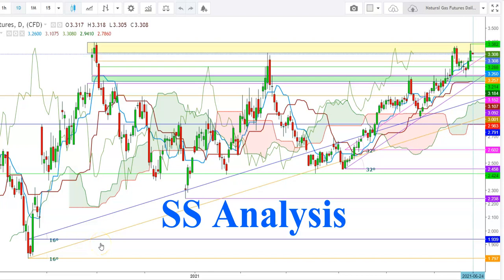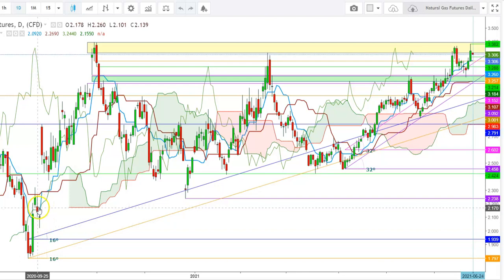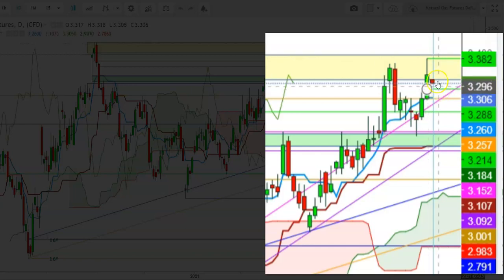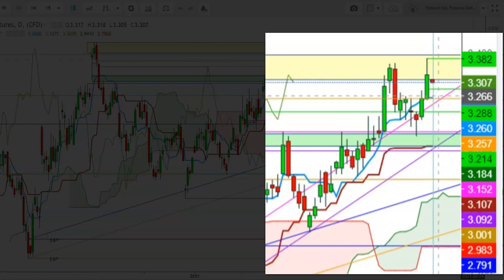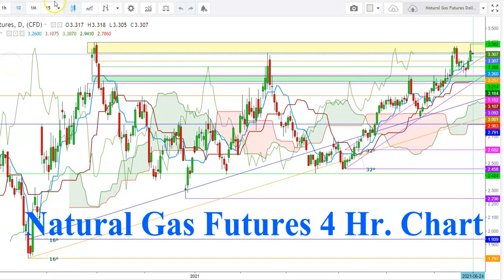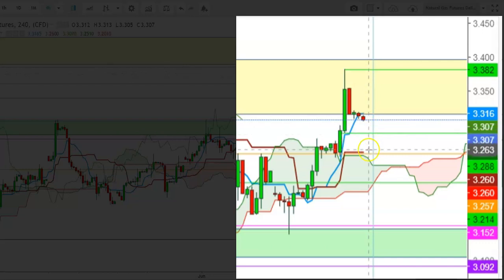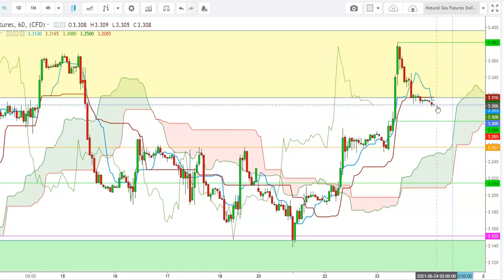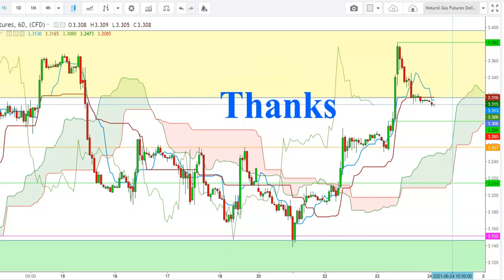Natural Gas - Outlook For June 24th And 25th, 2021